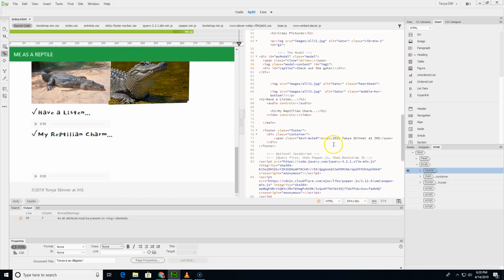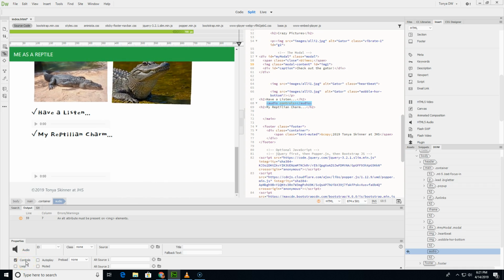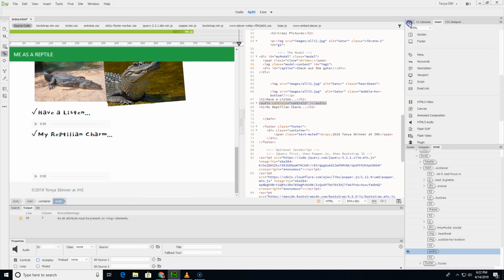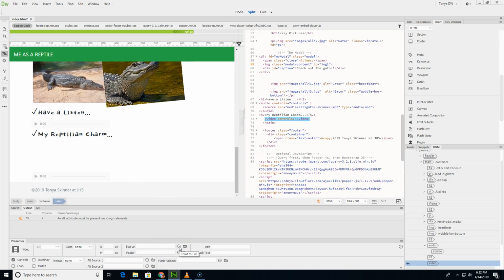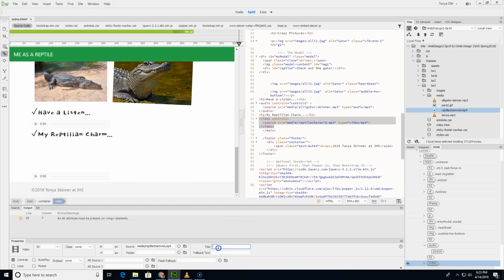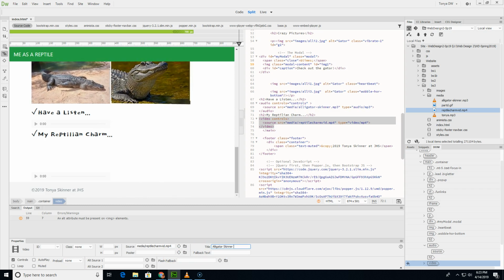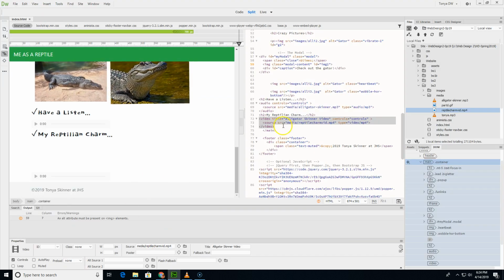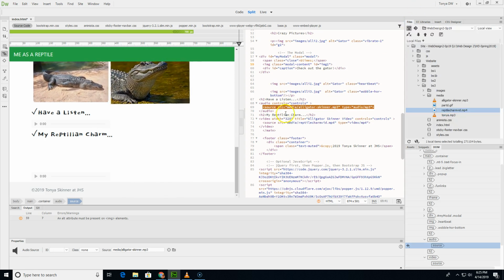WD2 Inserting Video or Audio in DW CC